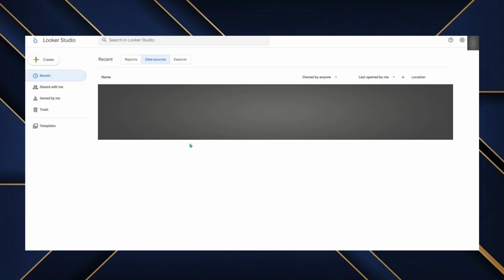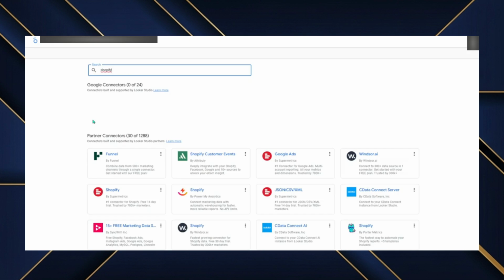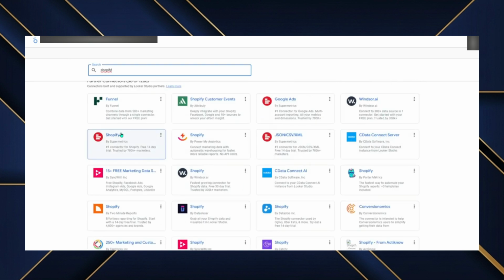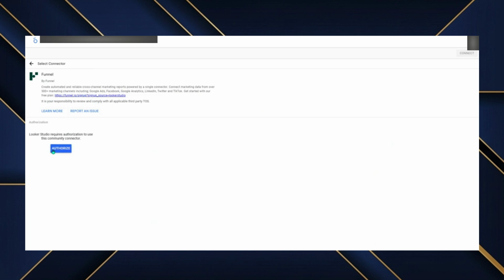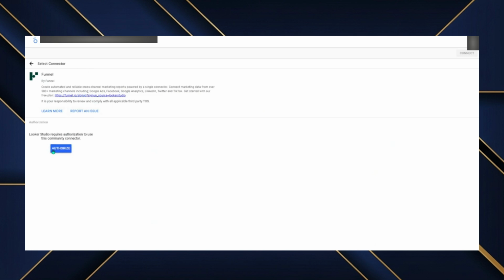How to Connect Shopify Data to Looker Studio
Learn how to seamlessly connect your Shopify store data to Looker Studio (formerly Google Data Studio) in this step-by-step tutorial. This video guides you through the entire process, from setting up your data source to visualizing your Shopify sales, customer, and product information. Get actionable insights from your e-commerce data to make informed business decisions.